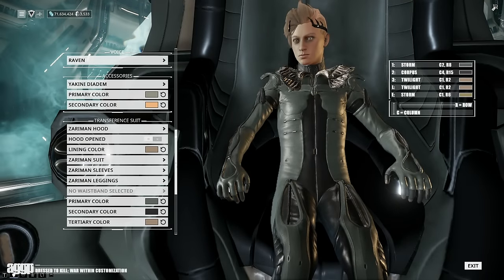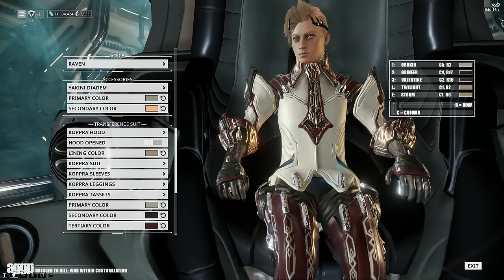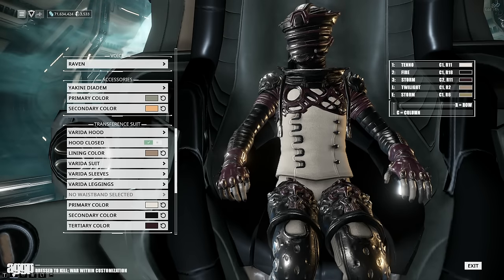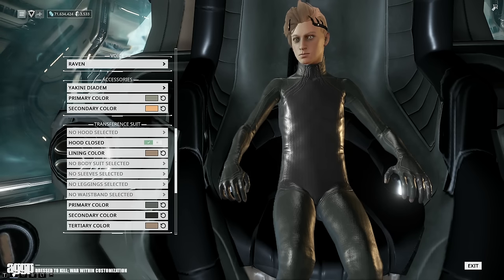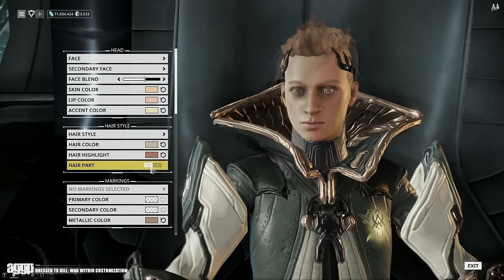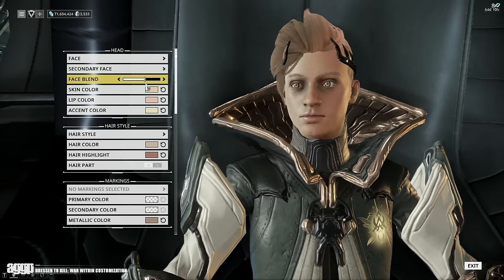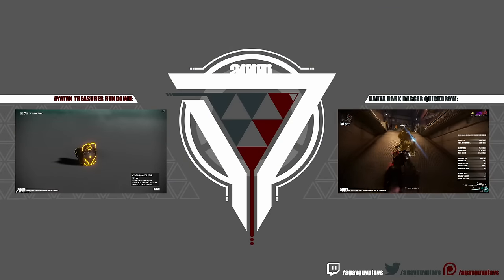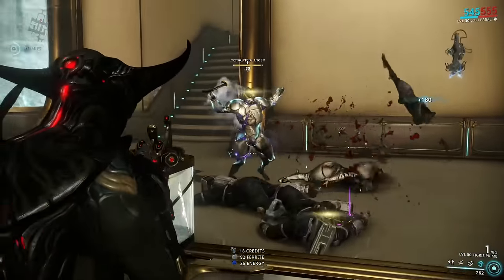Warframe: War Within Customization [dressedtokill]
With the War Within fast approaching, it's time to ensure that we are prepped and ready for combat. So put on your war paint, because this time it looks like our operators may have to get their hands dirty!